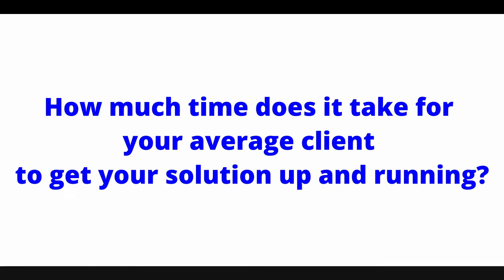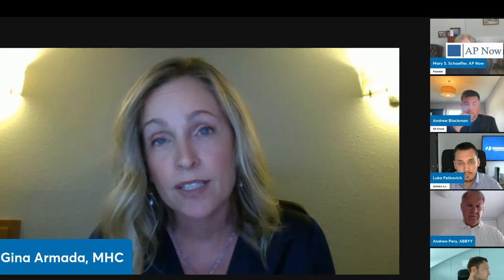Curious about Accounts Payable Automation? Here's What You Need to Know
In a world where productivity can make or break a business, accounts payable automation is fast becoming the secret tactic used by those organizations winning the efficiency battle. It’s a process no organization can afford to ignore.

But with so many options on the market, how do you know which solution is right for your organization? To cut through the clutter, we gathered top industry experts for an exclusive panel discussion where they’ll answer the tough questions and provide practical insights to help you select the best automation solution for your organization. Stick around until the end when I ask them the one question – no one else asks – and it could be the determinant that helps you make that final buy or no-buy decision. So, let’s get started.